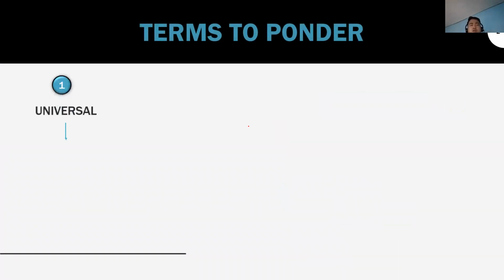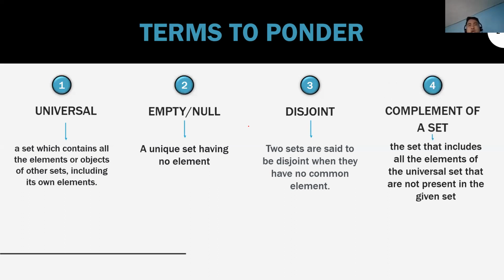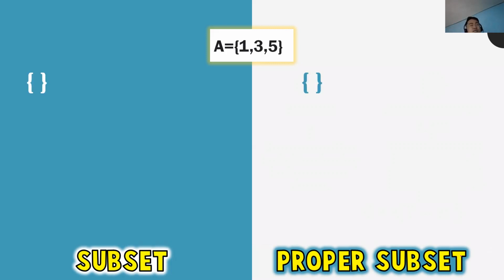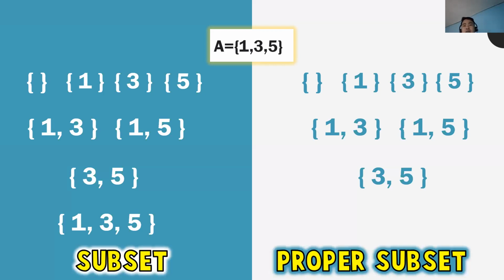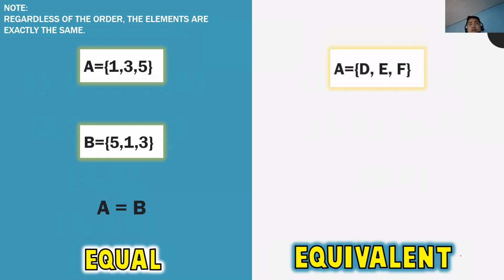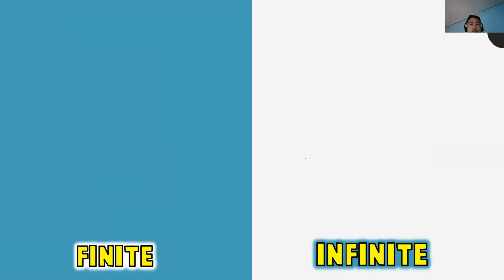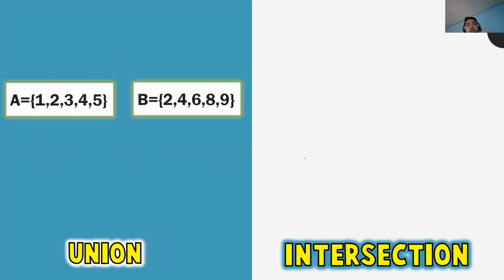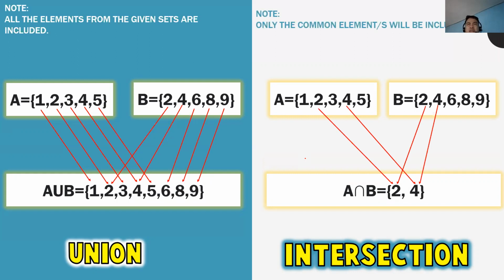SETS AND ITS TYPES | MATH 7| SIMPLE EXPLANATION | FILIPINO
This video contains topic about set and all the terms related to it with examples...hope this helps  thank you,.